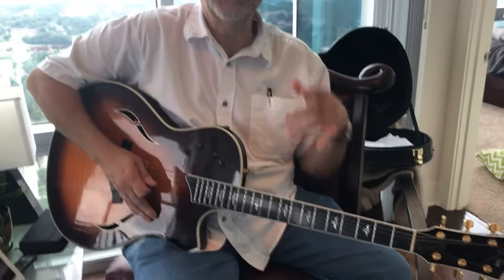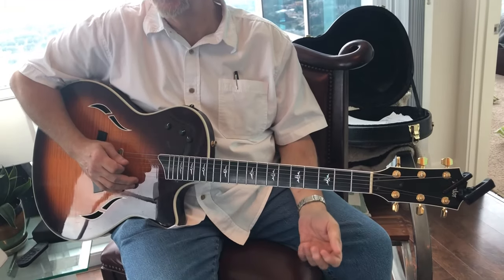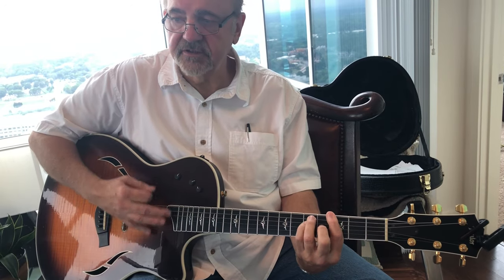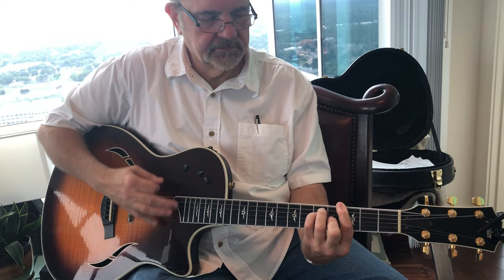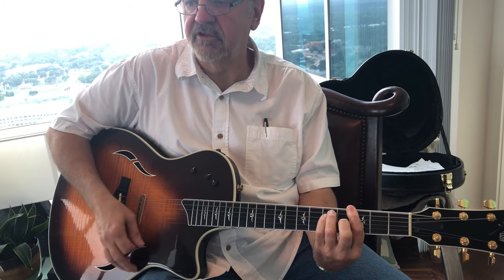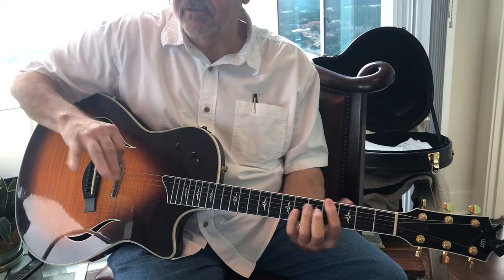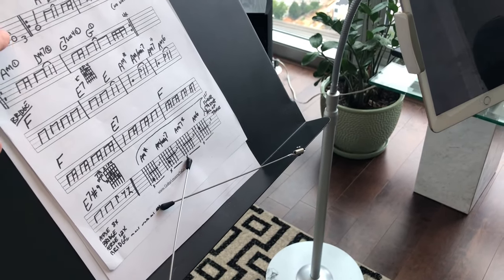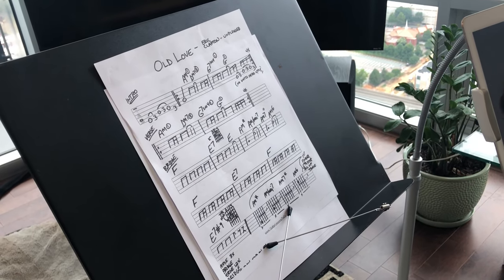Ralph Oleski - Old Love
Ralph Oleski - Old Love - Eric Clpton